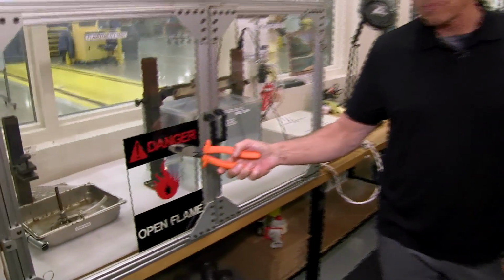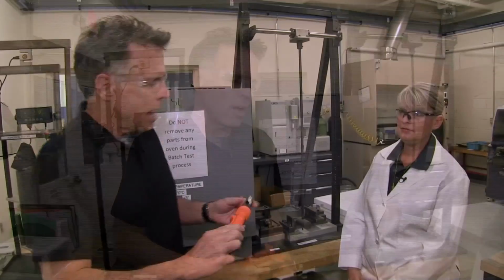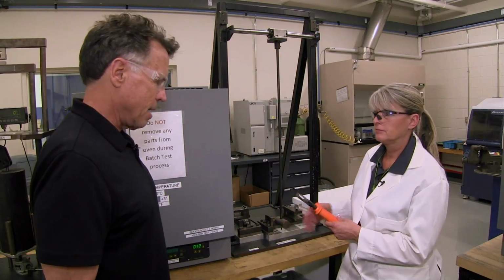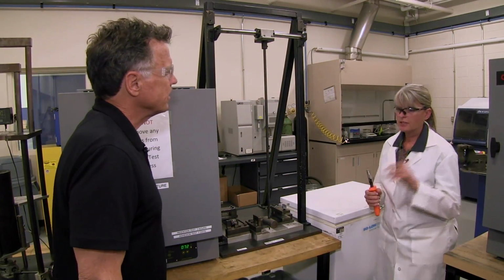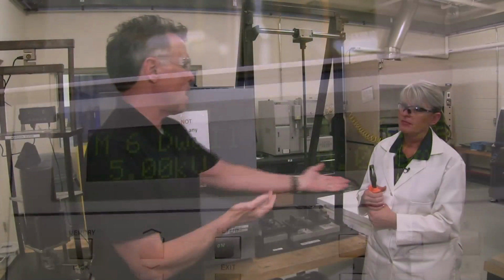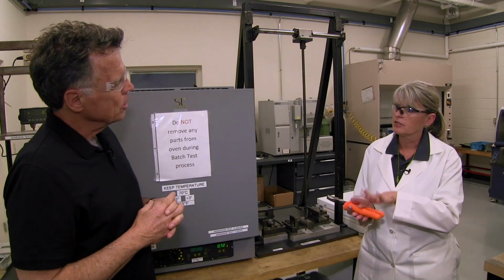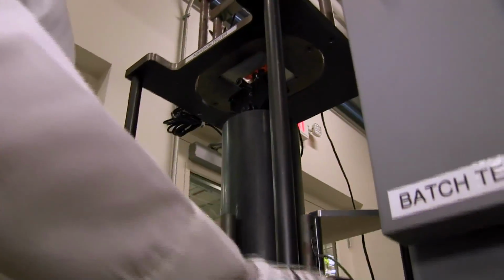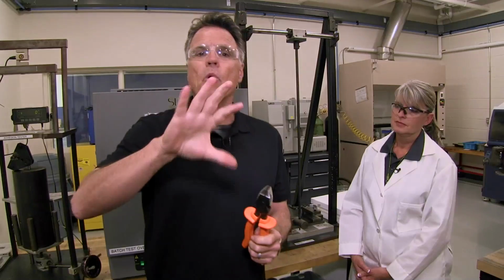Tradesman TV: Test Lab Overview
In this episode of Tradesman TV, Barnaby learns about the accreditation of our world class testing lab located in Mansfield, TX. He also walks through the testing involved in our insulated tools.